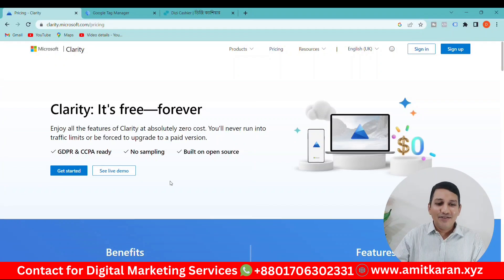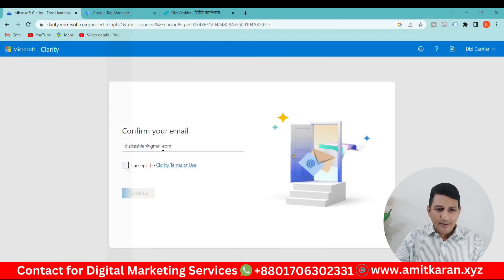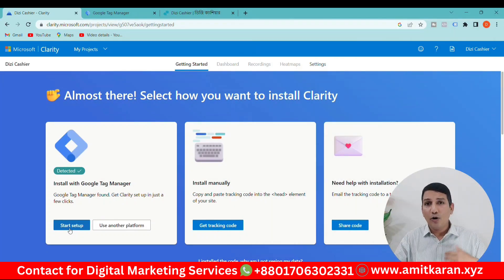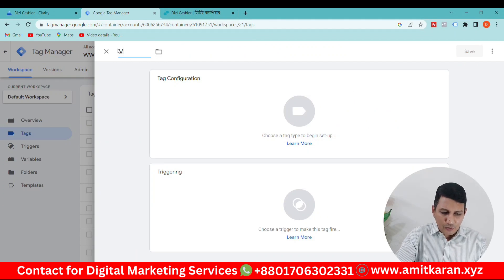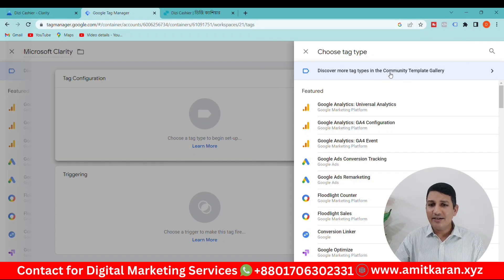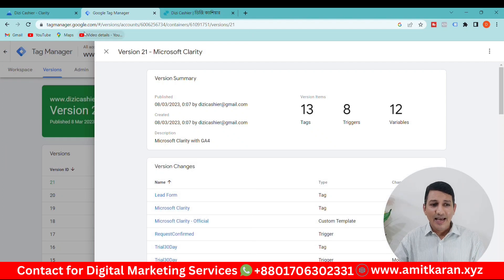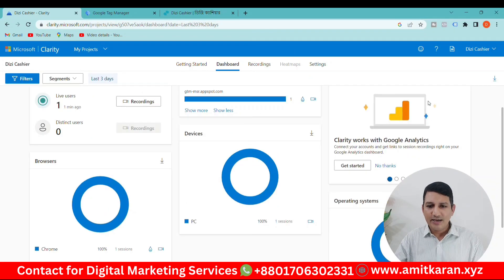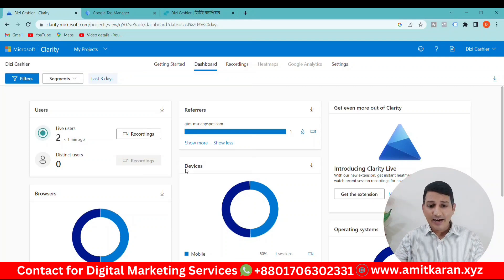How to Install Microsoft Clarity | FREE Heat Map Tool for Websites in Bengali | CRO Course - 4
In this video you will watch how to install Microsoft clarity by using Google Tag Manager and Manually by inserting code in he head section of the website.